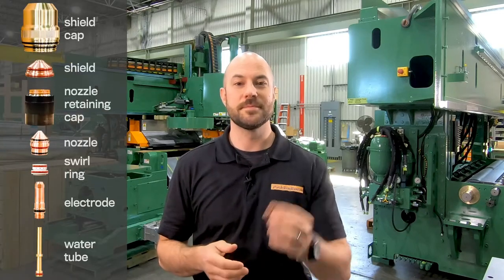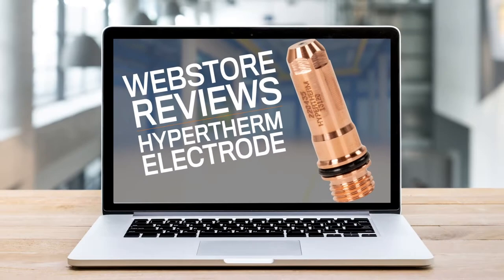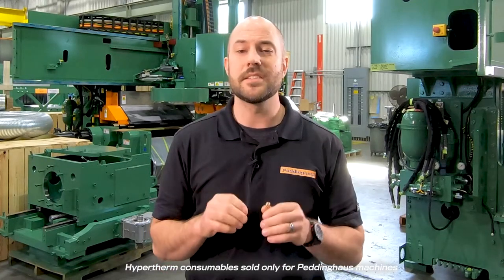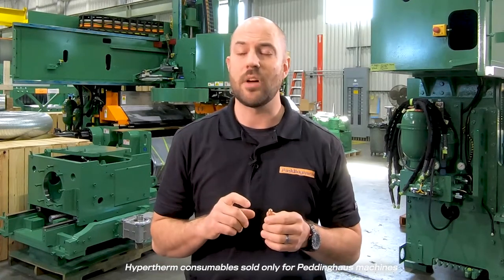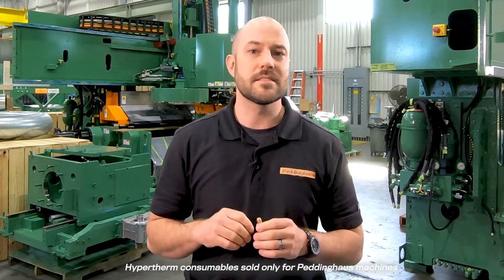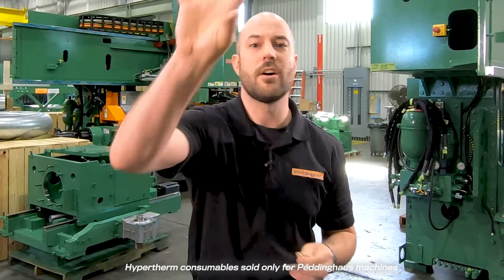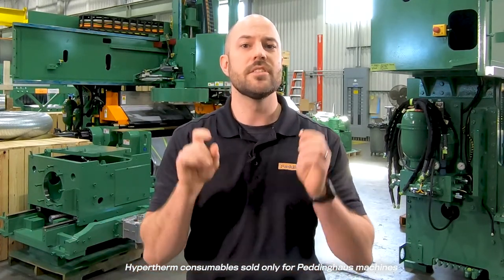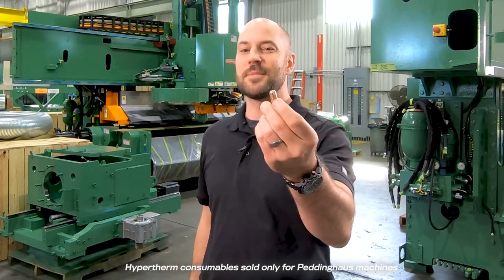Hypertherm Electrode | Peddinghaus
Made in the USA, enjoy the benefits of low operating costs, long consumable life, and higher productivity than other electrodes on the market.